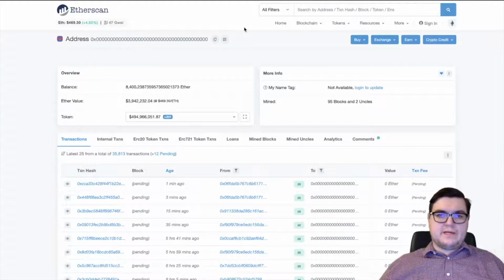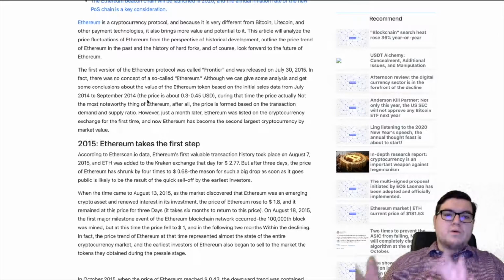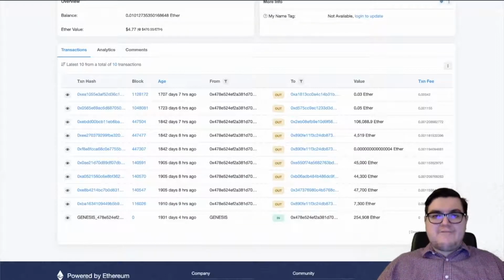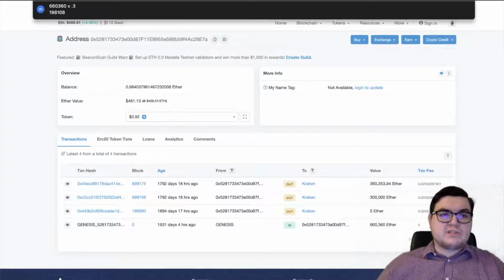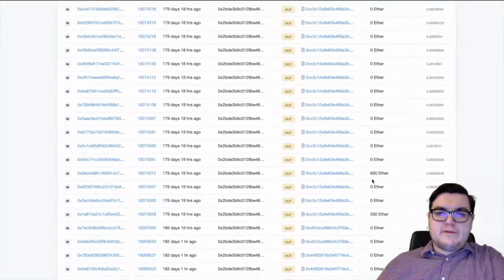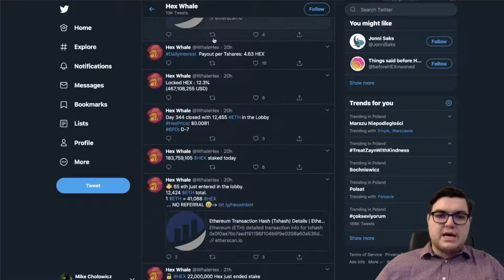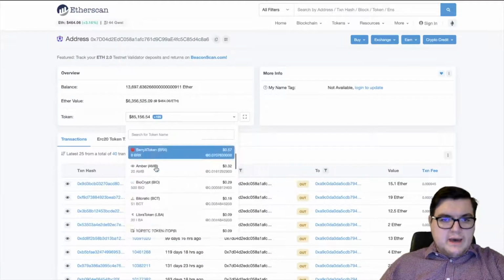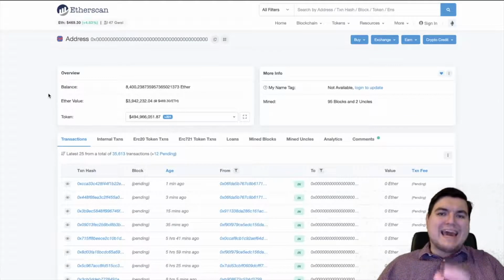Ethereum Genesis Wallets | Copying DeFi Whales Pt. 2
Another Kubera vault video, never before published. How to look for ETH whale genesis wallets. These are the big crypto investors. Copying Defi whale wallets and their moves. Here's pt. 1 from yesterday

(Any type of promotions and/or sponsorships must be approved beforehand and payment will range from .01 BTC to .05 BTC depending on the advertisement. I reject many projects that aren’t in the best interests of my subscribers, so please don’t waste my time with spam/scams.)

▶ ▶ Cryptocurrency Companies I recommend personally:
Cold Storage Wallets:

►Bitcoin: 1Hc1AzLNWj9DkvGjq2FNJE47wLKuECcUhh
►Ethereum: 0x0395d89d683ddfAC83Ca67618633d27DeF4A8D7a
►Chainlink: 0x0395d89d683ddfAC83Ca67618633d27DeF4A8D7a

*This is not actual investment advice, please do your own research before making any buy/sell orders for anything mentioned!*